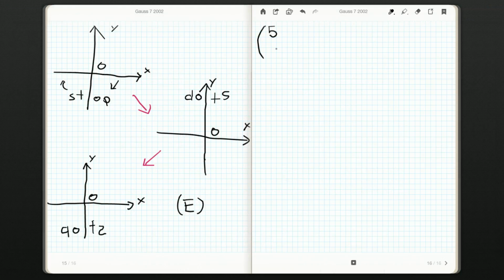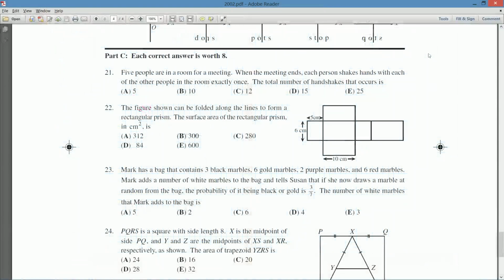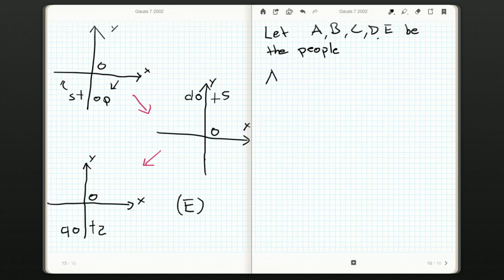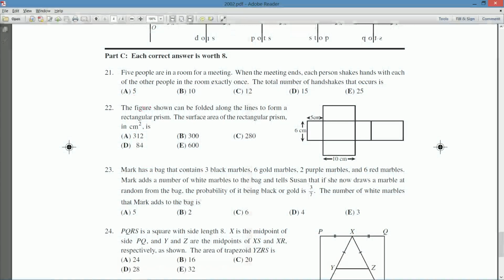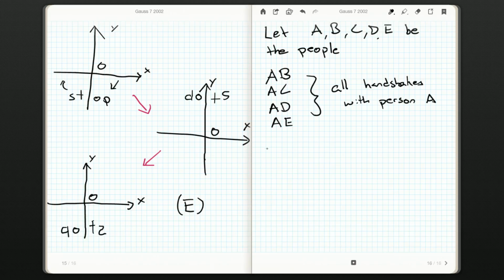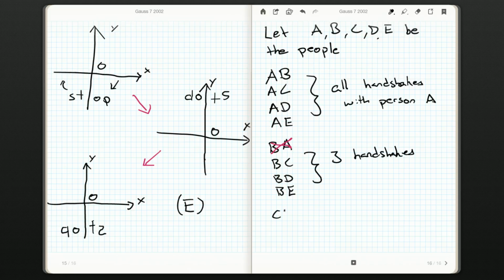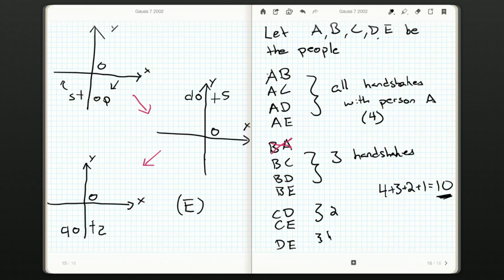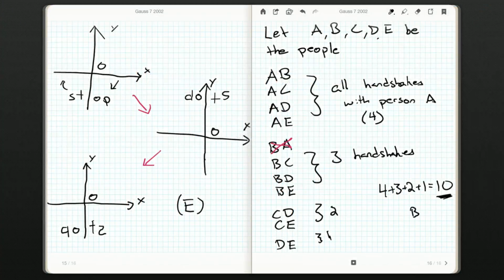Gauss 7 2002 21